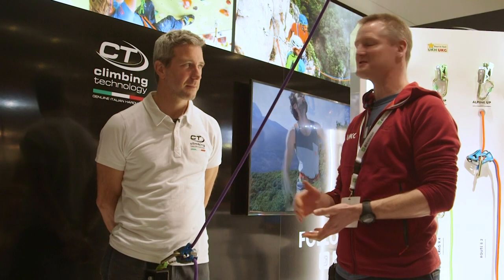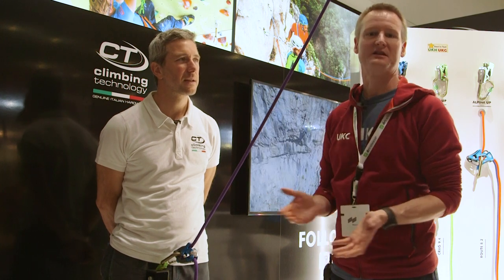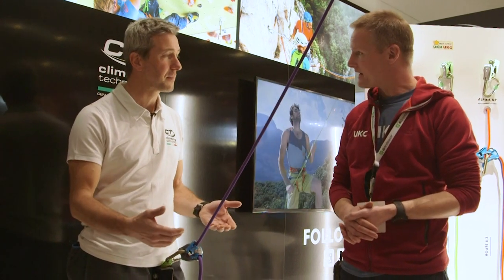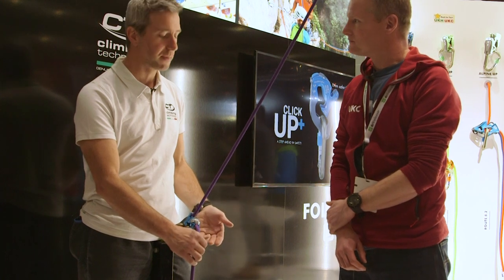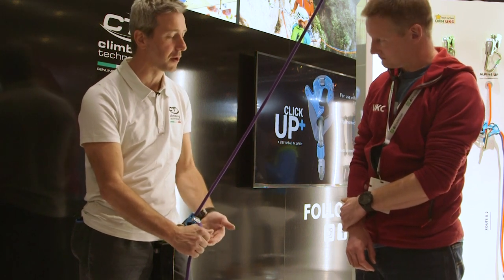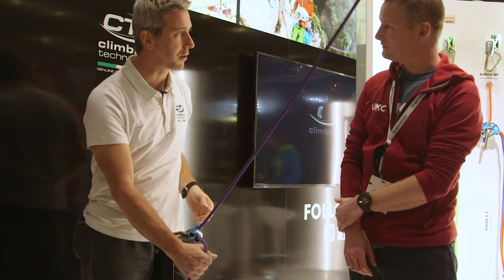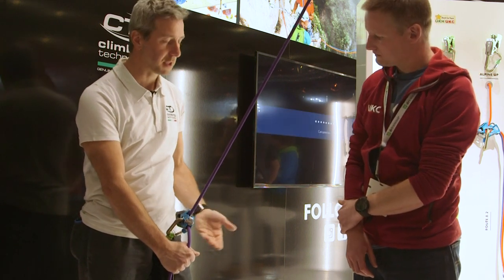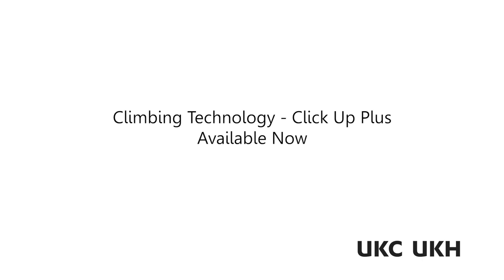Climbing Technology - Click Up Plus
An instructional video showing best practice with the Click Up Plus for smooth and fast belaying.